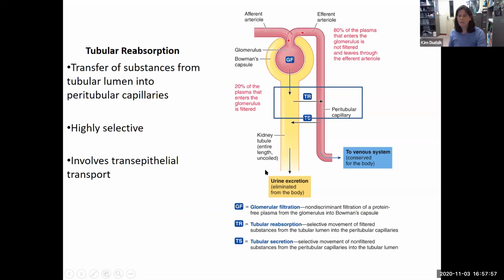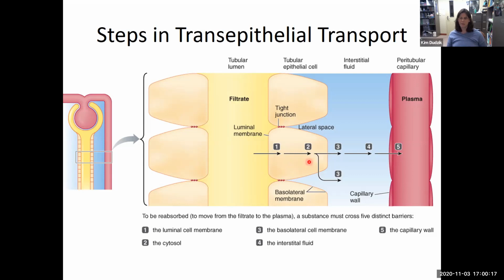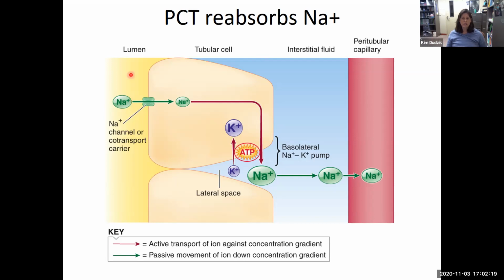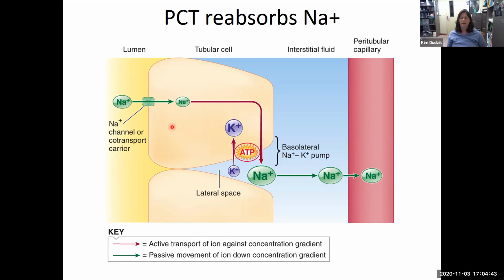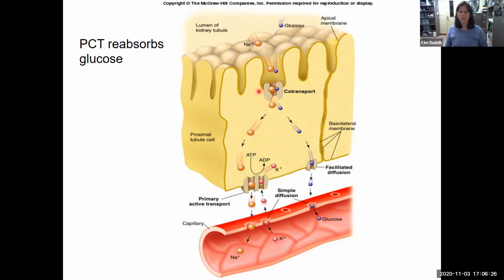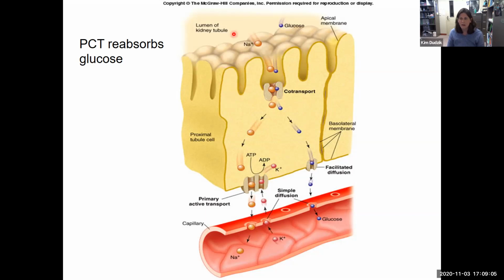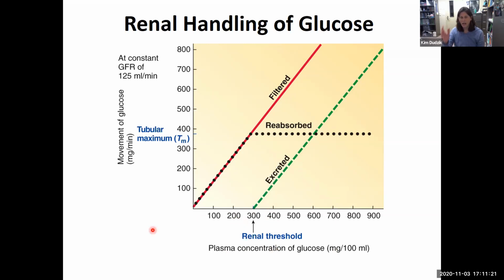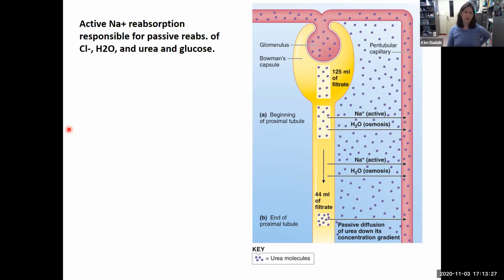Urinary System Part 2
Reabsorption at the PCT